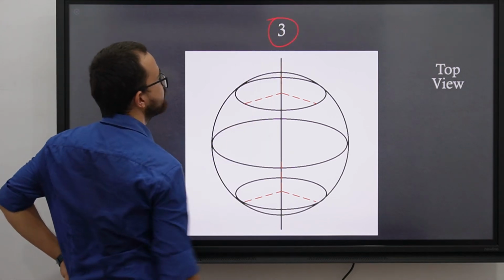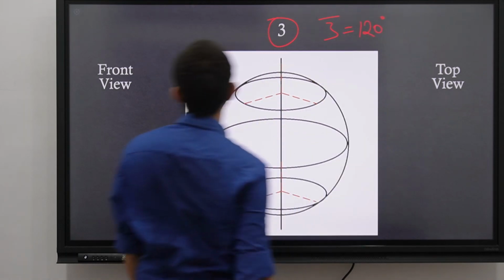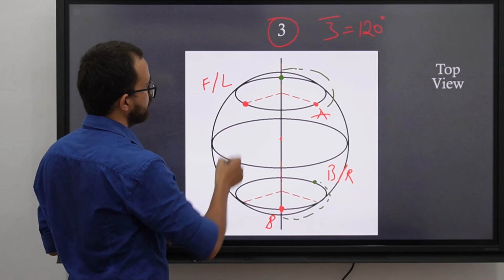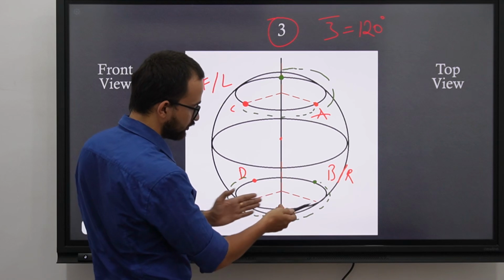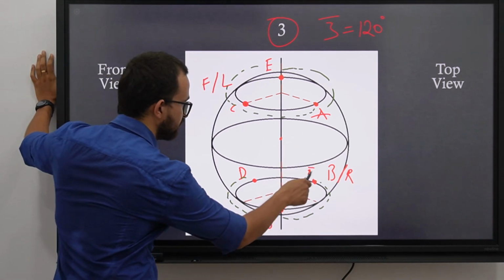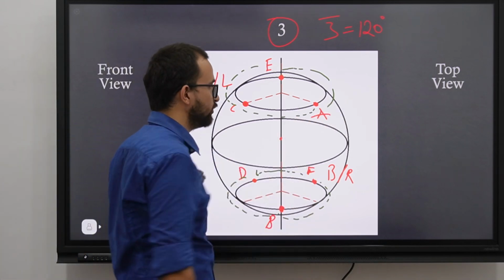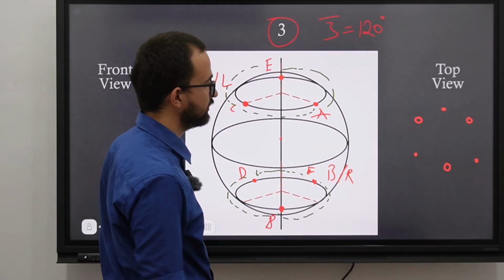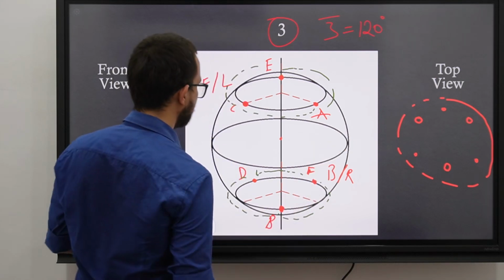6 fold Roto inversion.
A part of the Mineralogy lecture explaining the 6 fold Roto inversion.

General Geology Lectures I Geology Competitive Exams I  GSI Previous Year Questions I CSIR NET Geology Previous Year Questions I